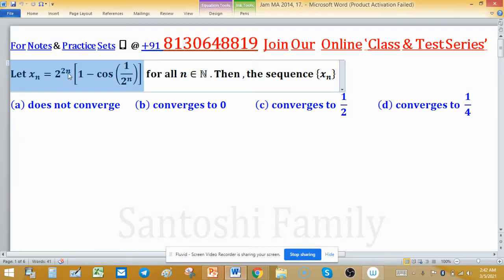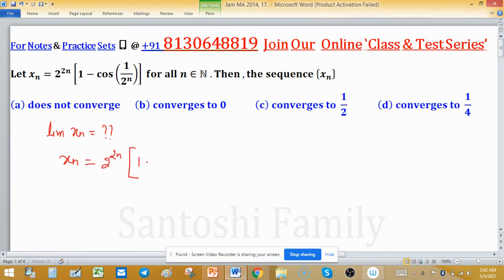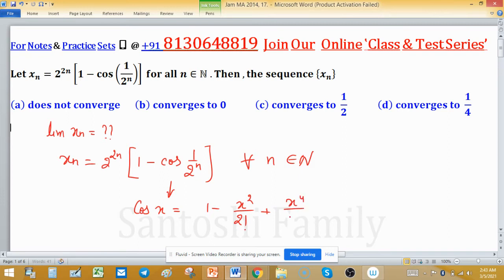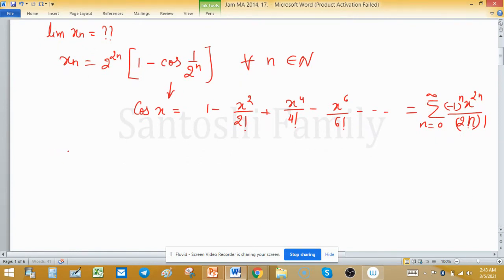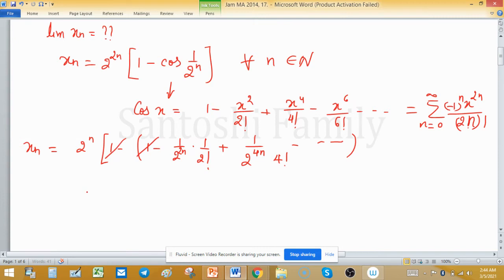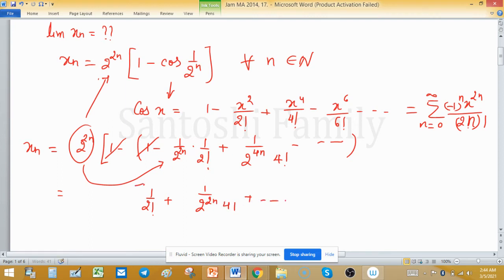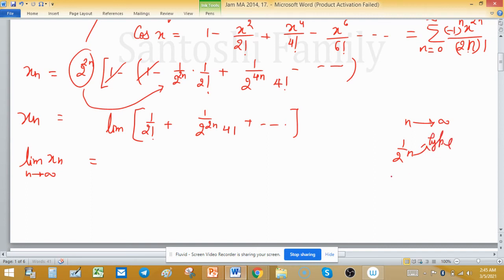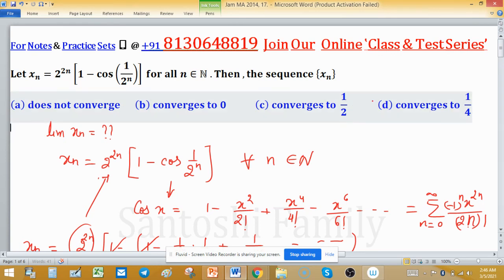x_n=2^2n [1-cos⁡(1/2^n ) ] trigonometric functions in sequence iit jam 2014 real analysis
1. Linear Algebra 1000 MCQs based practice set.

2. Abstract Algebra 500 MCQs based practice set.

3. Real Analysis 1000 MCQs based practice set.

4. ODE 733 MCQs based practice set.

5. Kerala PSC HSST Mathematics pyq solution download

6. BHU Pet Mathematics Previous Year Question Paper Solution.

7. MH SET Mathematical Science PYQ Solutions

x_n=2^2n [1-cos⁡(1/2^n ) ]  Convergent Sequences of Real Numbers calculus iit jam 2014 real analysis

Let x_n=2^2n [1-cos⁡(1/2^n ) ]  for all n∈N .Then ,the sequence {x_n }
(a)  does not converge      (b)  converges to 0            (c)  converges to  1/2             (d)  converges to  1/4